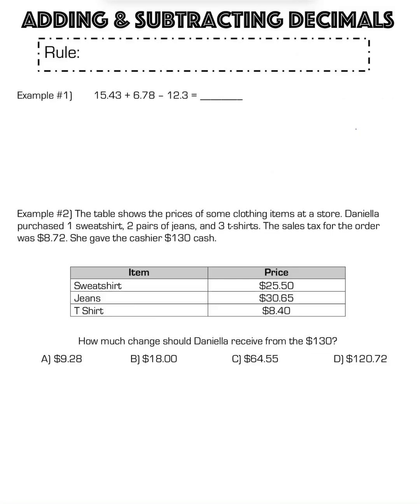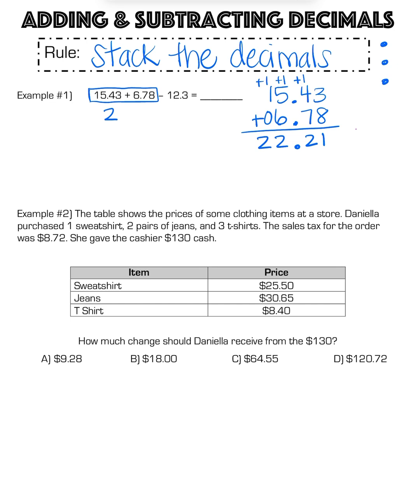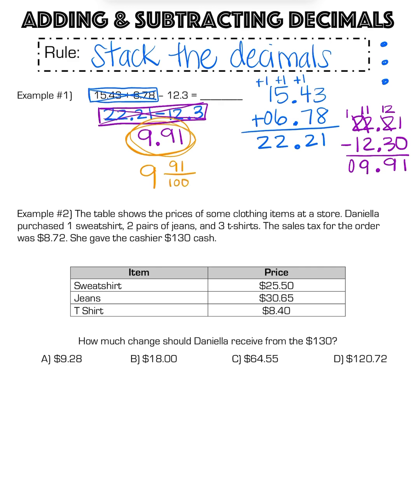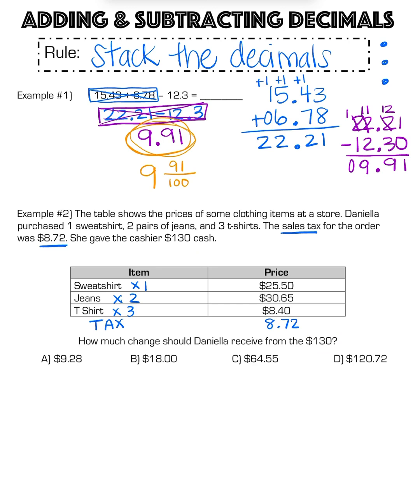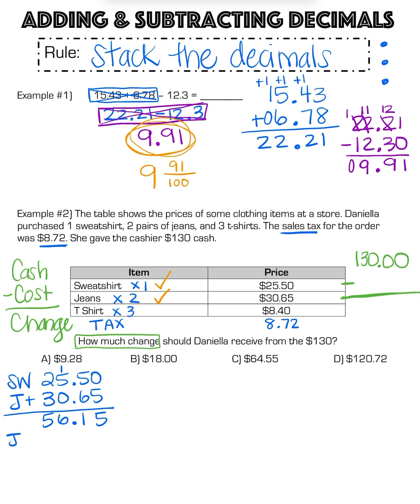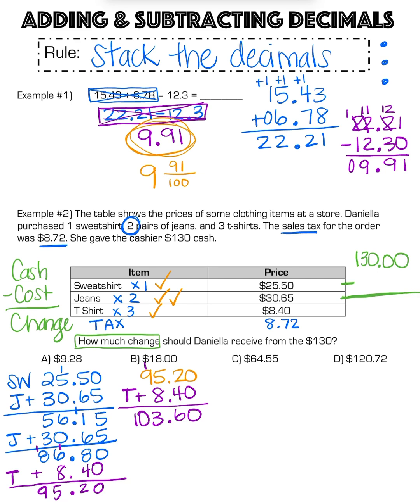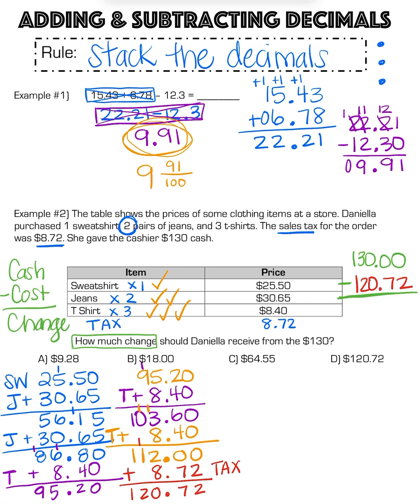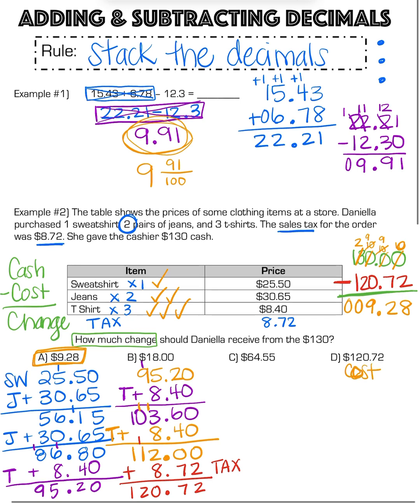Add & Subtract Decimals Notes 7th